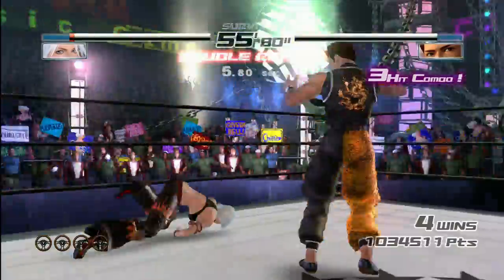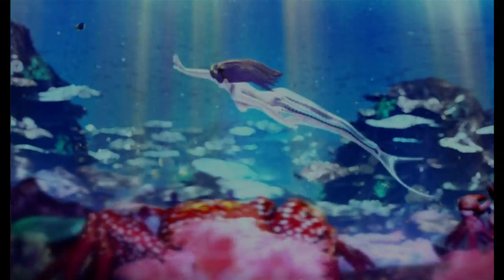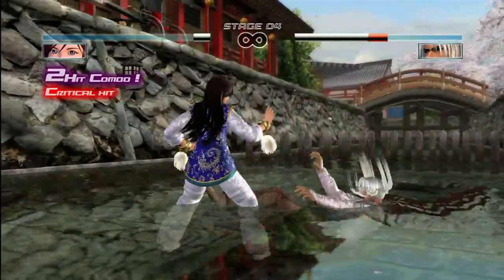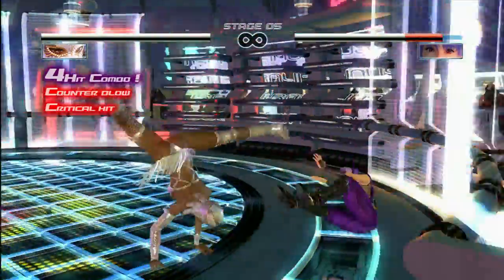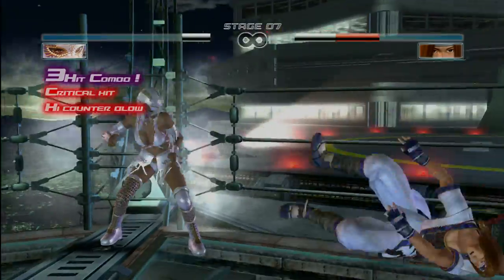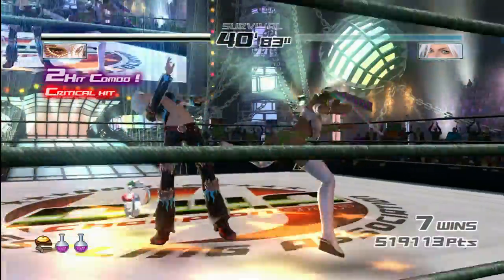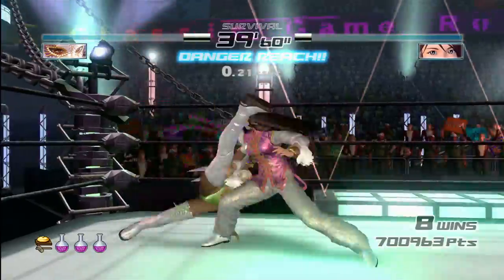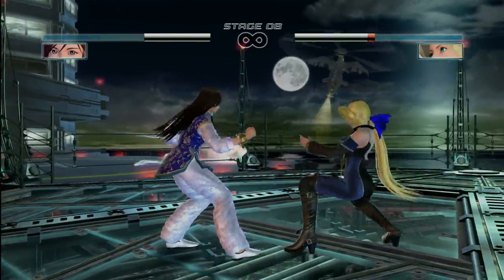Classic Game Room - DEAD OR ALIVE 4 review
Dead or Alive 4 review. Classic Game Room reviews DEAD OR ALIVE 4 for Xbox 360, an early 360 release from 2005 featuring the lovely ladies of DOA kicking ass and unlocking outfits. Dead or Alive 4 is a more challenging game than its predecessors and even lacks an easy setting. Your opponents will counter nearly everything that you throw at them which limits the number of repetitive attacks that you can use. Players must learn combos, attack moves and use movement around the playing field to defeat opponents and get hits through their defense and countering. CGR Dead or Alive 4 video review has DOA 4 game play recorded from Xbox 360 showing DOA4 fighting videogame game play in HD action. Dead or Alive 4 is from Tecmo Koei and Team Ninja and is available as an Xbox 360 Platinum Hits collection.